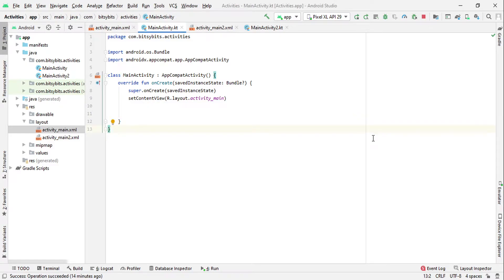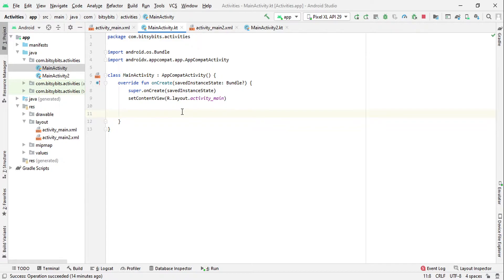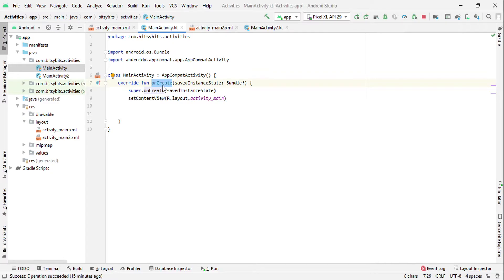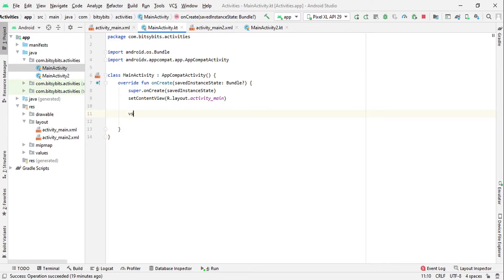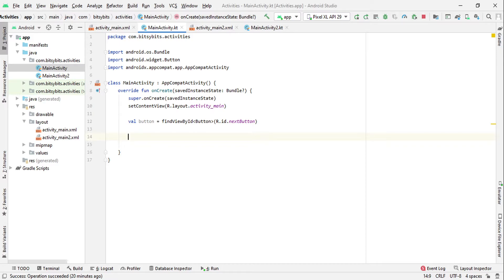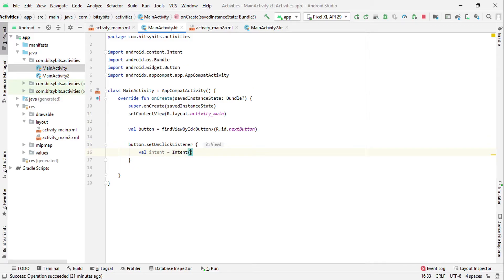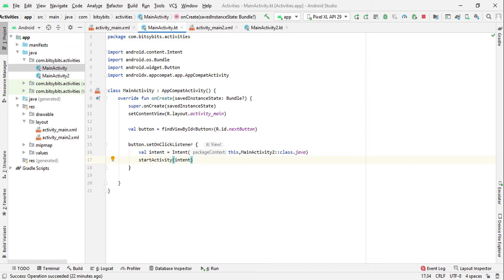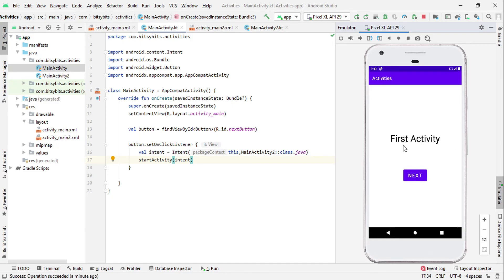How to Switch Between Activities in Android Studio with Kotlin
In this video we will be discussing about, what are activities and how can we switch from one activity to another in android studio using Kotlin.